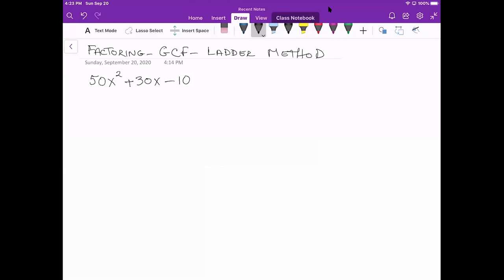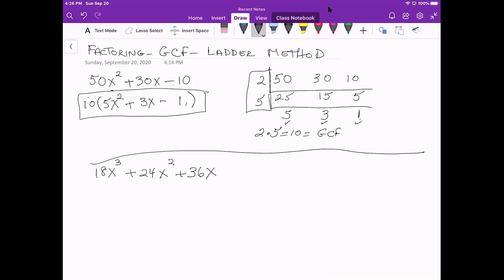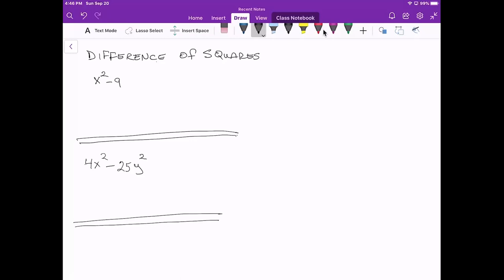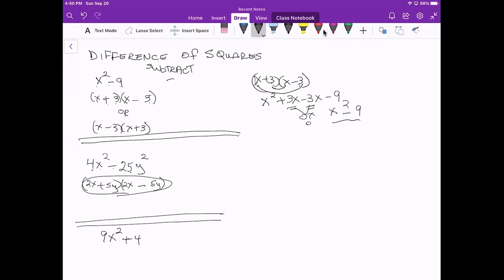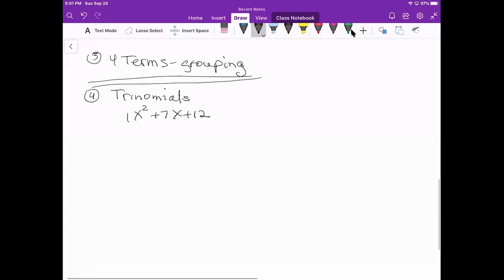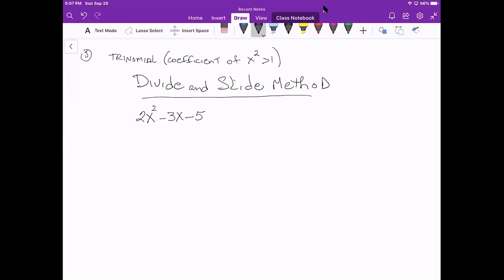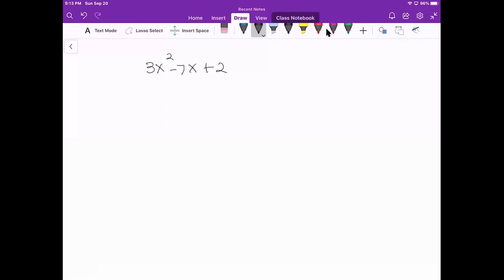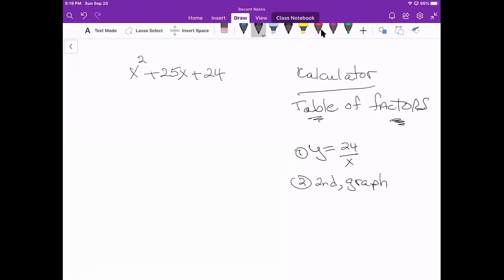3.5 Factoring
Explain different factoring methods.